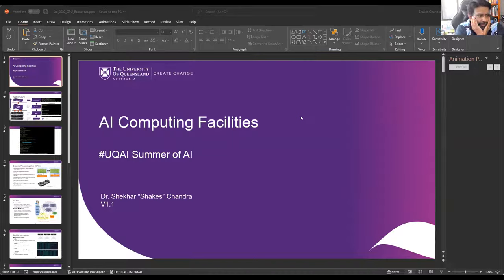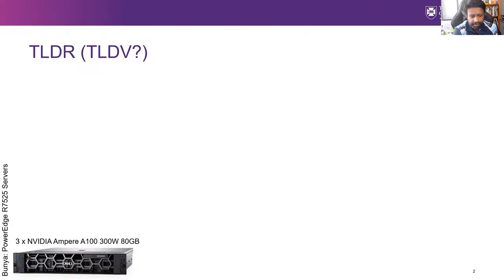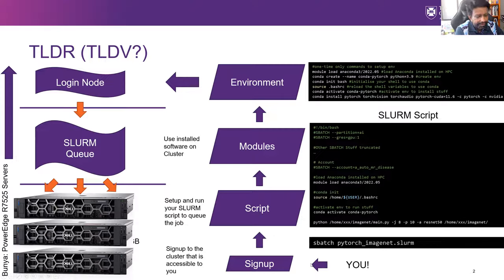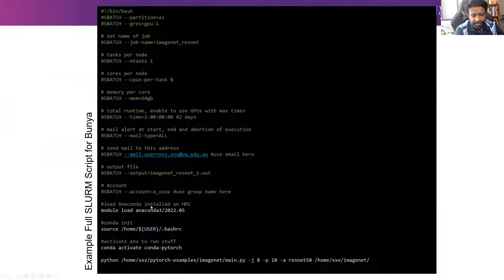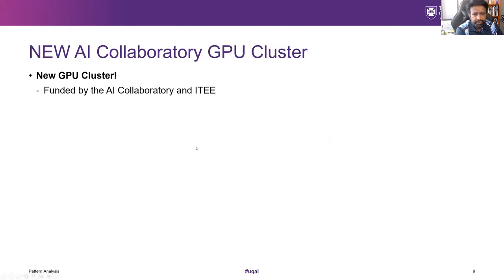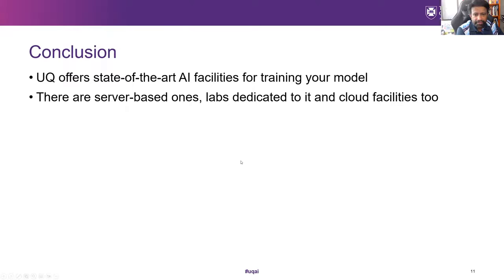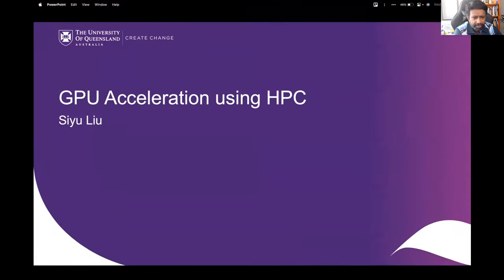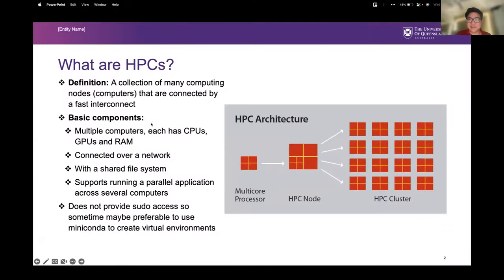High Performance Computing HPC Guide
An introduction to using HPC systems and SLURM etc.
Structure of the video:
1. Compute Resources and Where to find them
2. HPC Systems (Weiner/Bunya - AI Collab), their usage and training models with demos
3. FastX demo